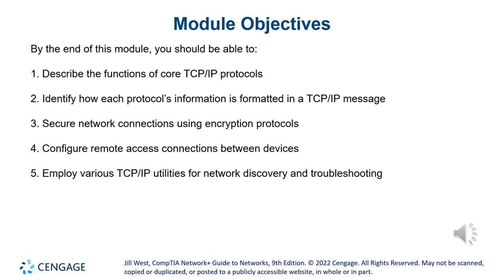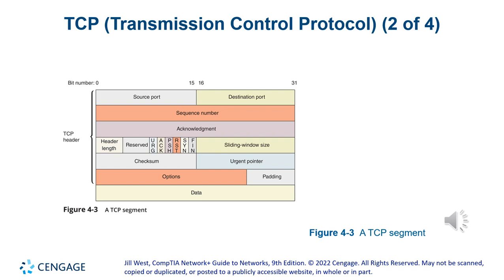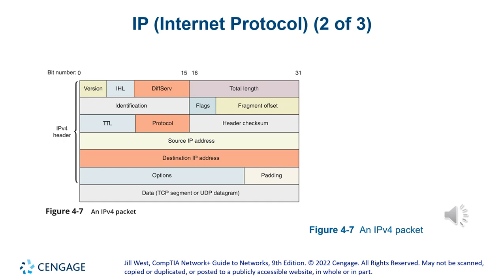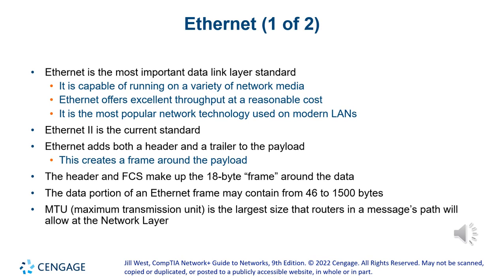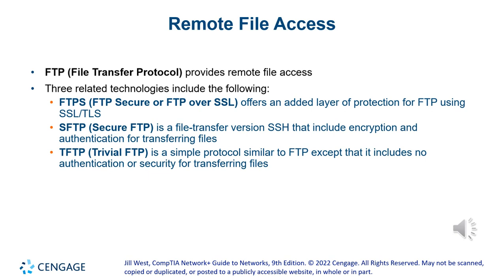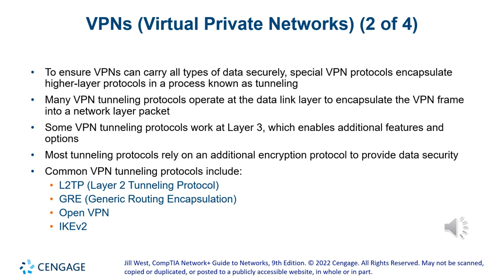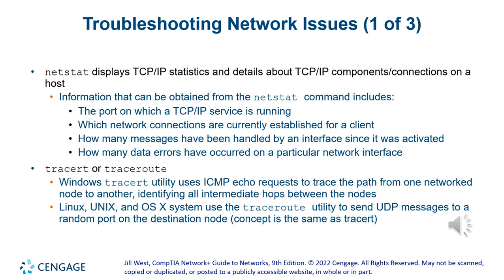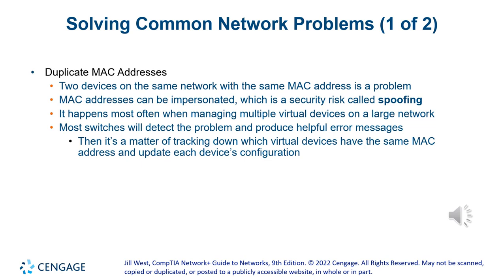CTS-1134 Netplus9e Module 04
Module 4: Protocols